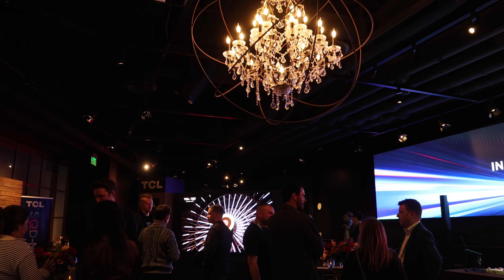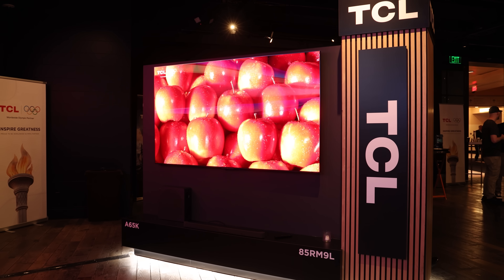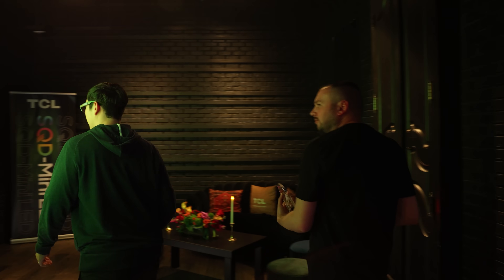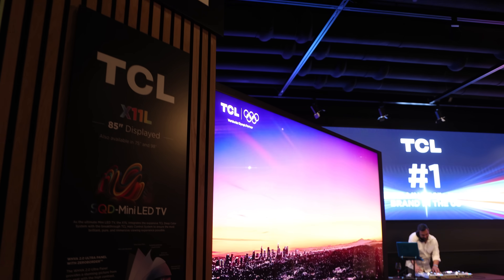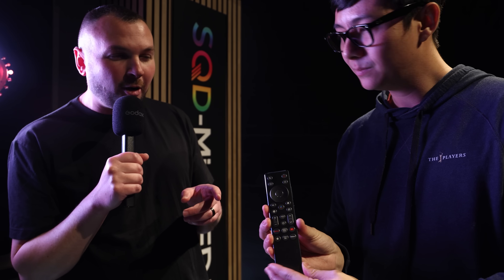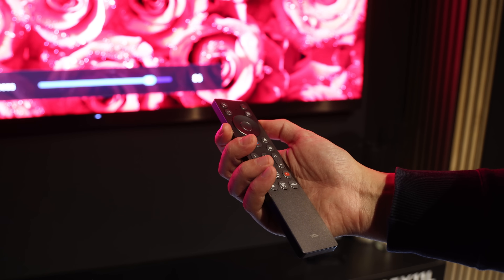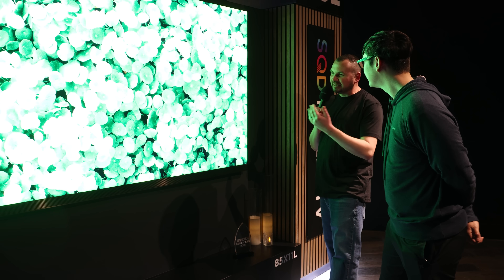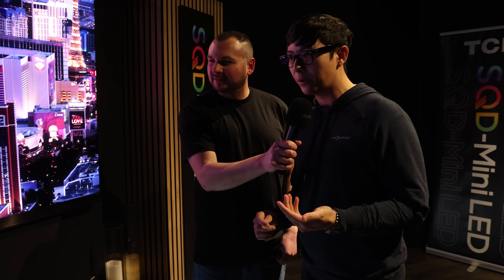What TCL Changed for Its 2026 Flagship TVs | CES First Look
Our day started in TCL’s preview suite, and even going in with a good idea of what they planned to show, it was still impressive once you walked through the door. TCL is clearly not holding back for CES 2026.

Front and center was TCL’s new RGB Mini LED flagship, the RM9L, which TCL is positioning as part of its focus on color this year. TCL says the RM9L will be capable of reaching the full Rec. 2020 color space and will use the new TSR processor that will also be found across other models in the lineup. Details are still limited, but from what we saw, it looked great.

TCL also showed its new X11L flagship SQD Mini LED TV, which uses the company’s Deep Color System with Super Quantum Dots, the CSOT UltraColor Filter, and an advanced Color Purity Algorithm. The goal is full BT.2020 color coverage while reducing color artifacts that can occur with RGB Mini LED displays. At the core of the X11L is TCL’s CSOT WHVA 2.0 Ultra Panel, with native contrast rated up to 7,000:1, up to 20,000 local dimming zones, and peak brightness rated as high as 10,000 nits.

The X11L ships with Android 14 and Gemini built in, includes Audio by Bang & Olufsen, and supports Dolby Vision 2.0 and Xbox Game Pass via future over the air updates. Connectivity includes four HDMI 2.1 ports, and the panel measures just 0.8 inches thick. The largest X11L models are already available for preorder.

Both TVs looked excellent in person, but the SQD Mini LED approach used in the X11L really stood out. It is shaping up to be one of those displays that delivers many of the benefits people are excited about with RGB Mini LED, while sidestepping some of the tradeoffs that technology can introduce. It will be interesting to see how it performs once we can spend more time with it outside of a controlled demo environment.